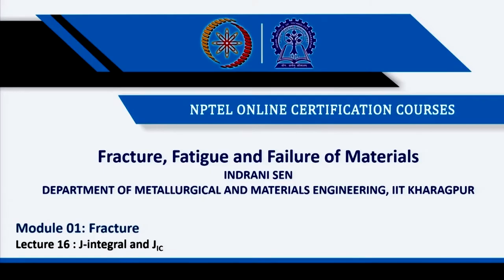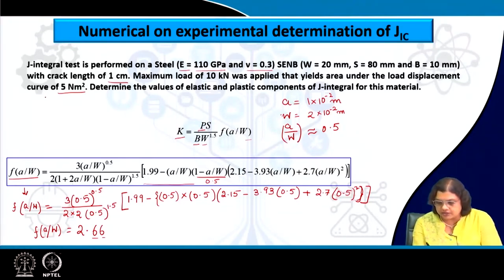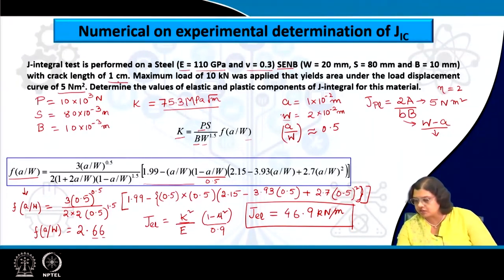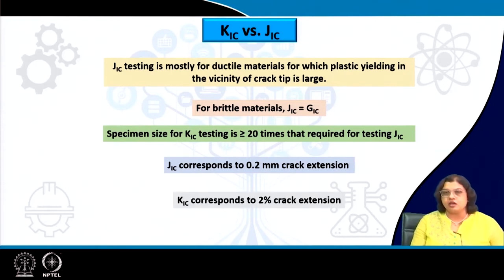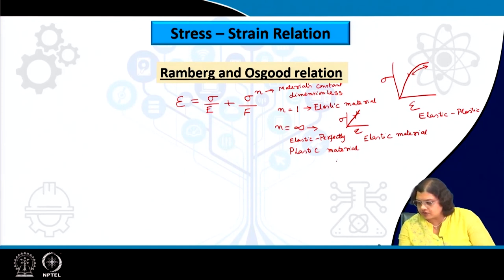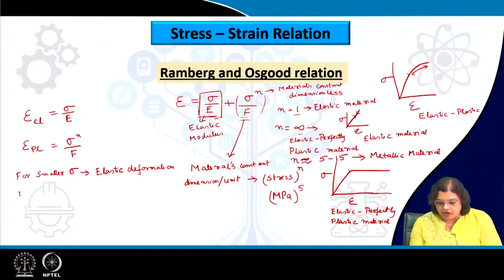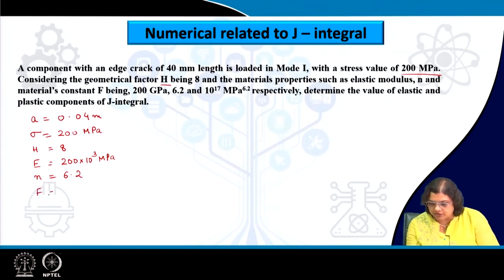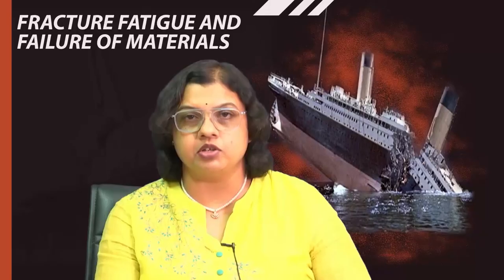J-integral and JIC